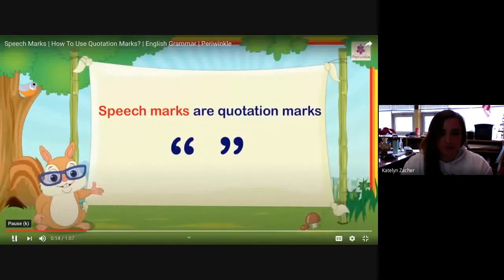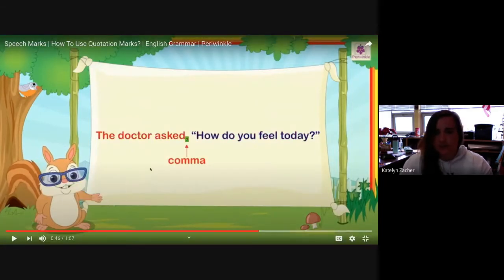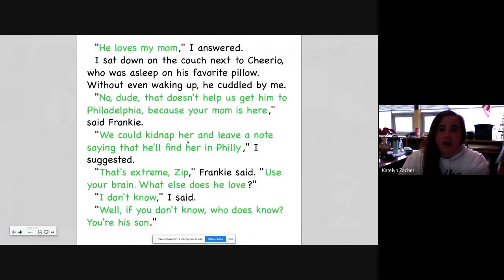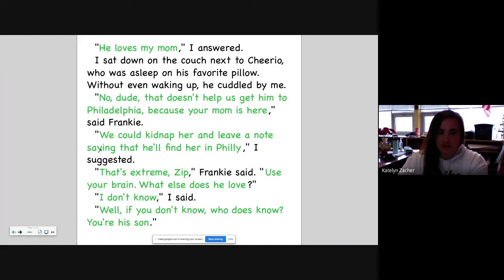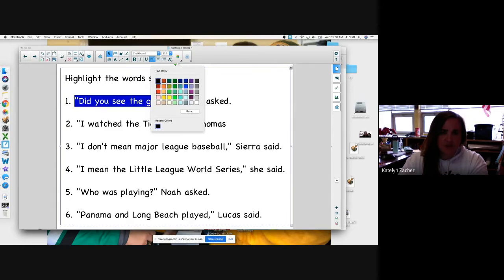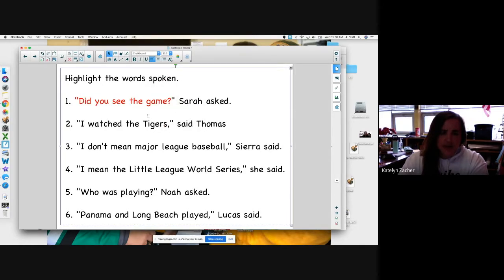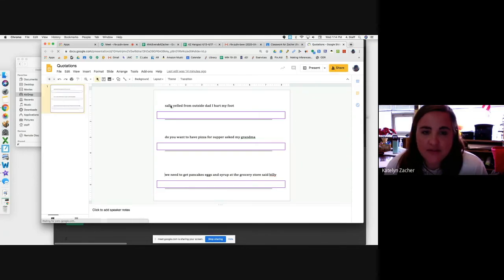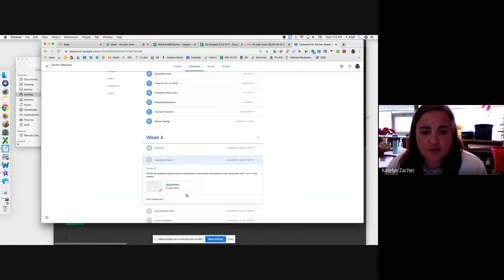Quotation Marks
Tuesday's Lesson on using Quotation Marks in your writing.